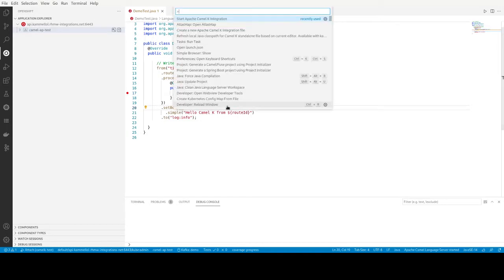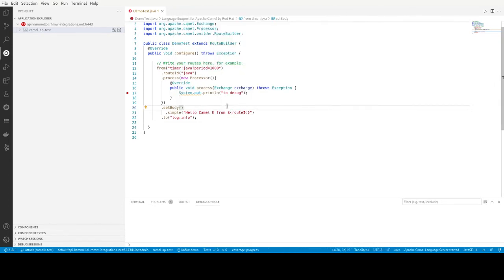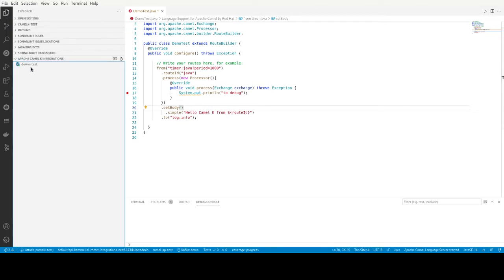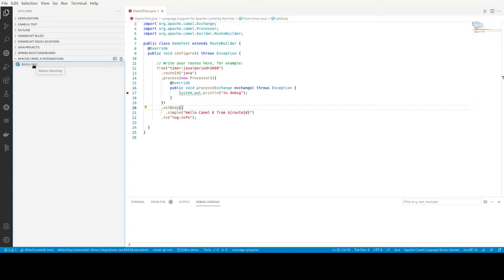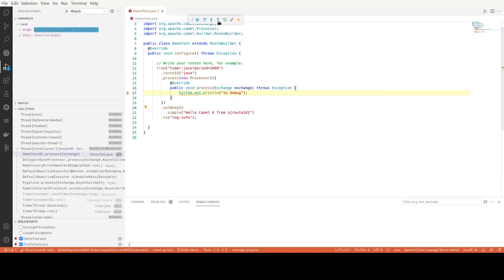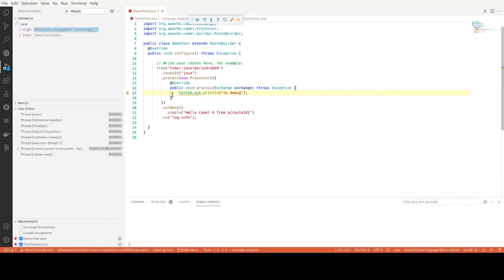Camel K Java Debug in VS Code through Right-click on started Integrations on a remote server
Will be available in VS code Tooling for Camel K 0.0.25